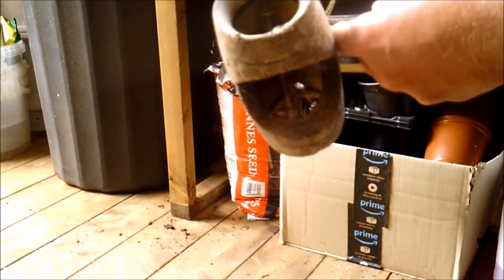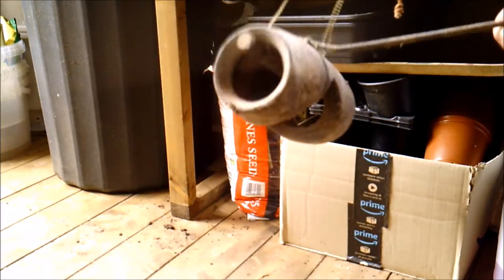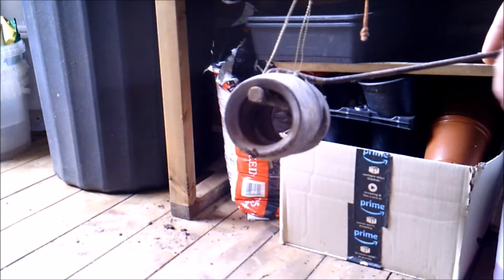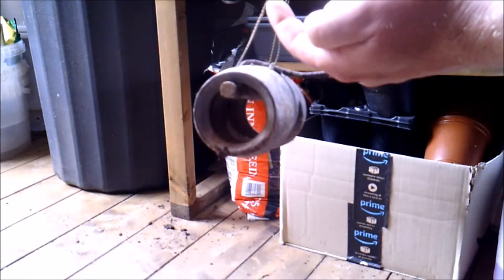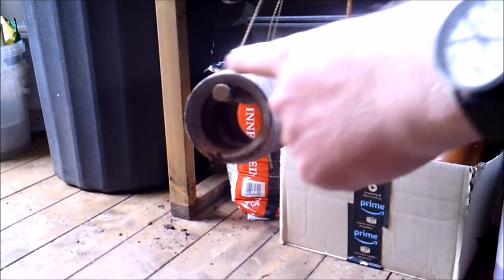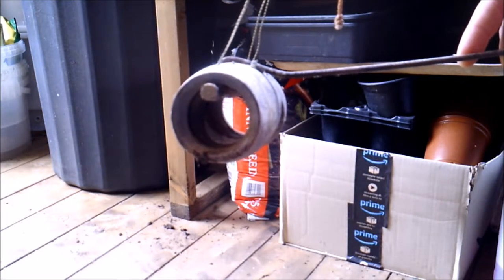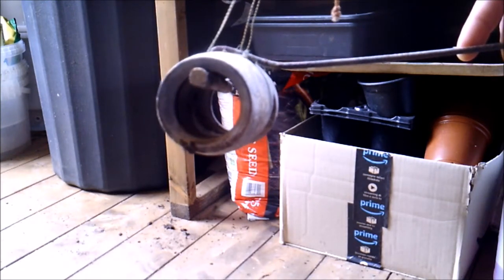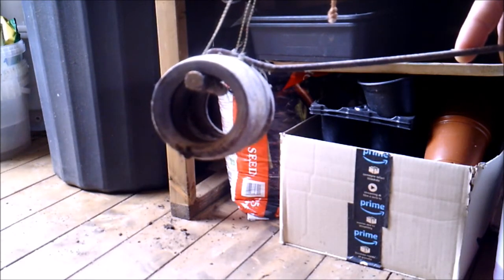Words From The Shed #18 Flat bottomed mole traps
Mole trap gimmicks.